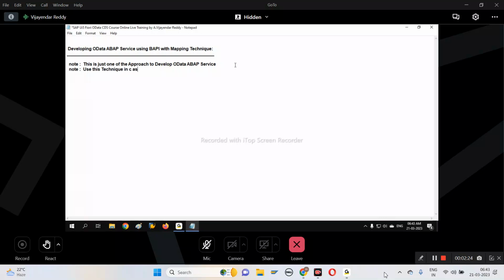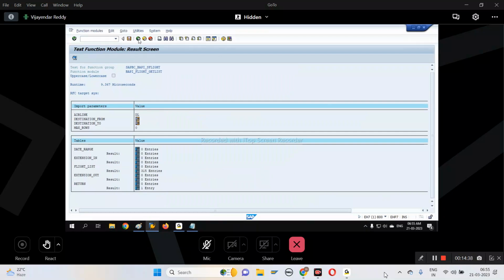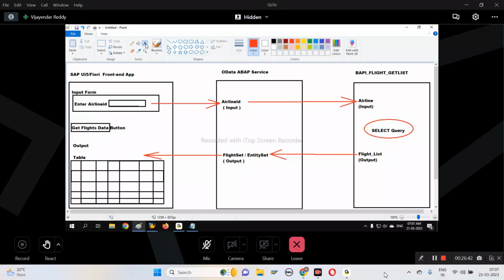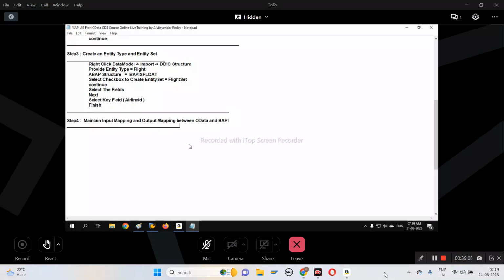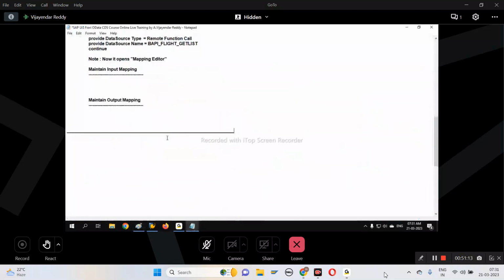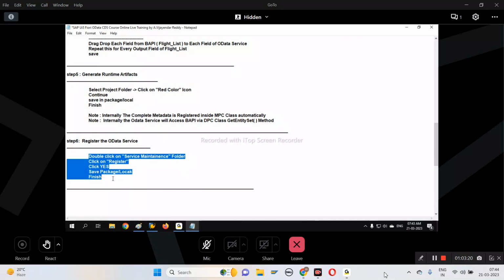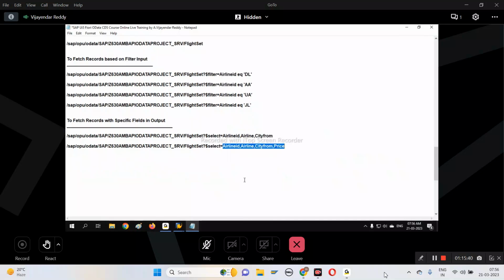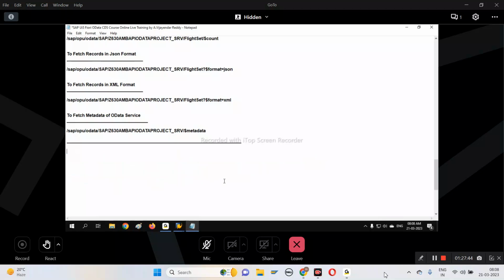37 ODATA creation